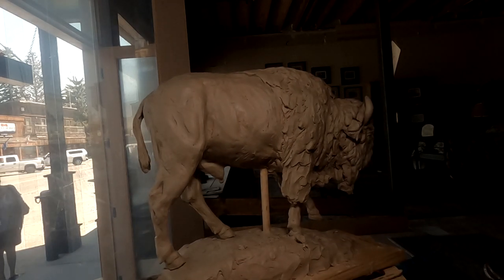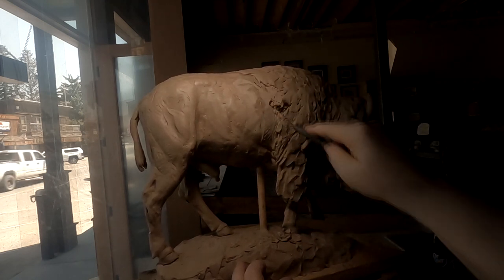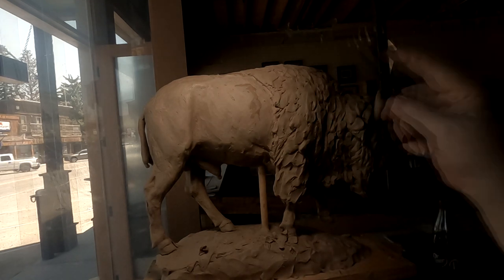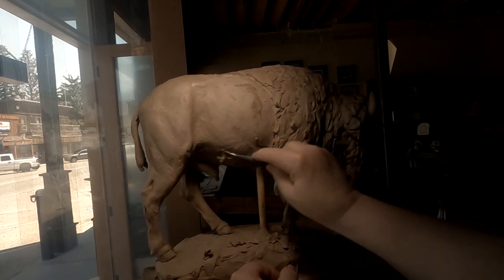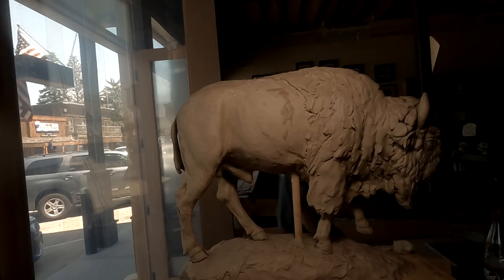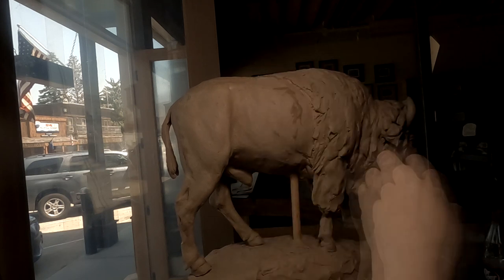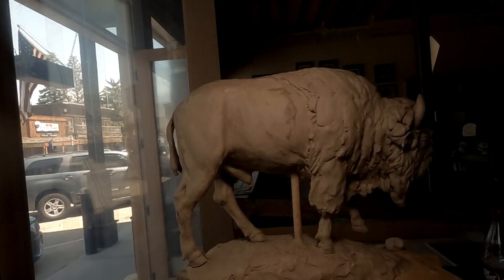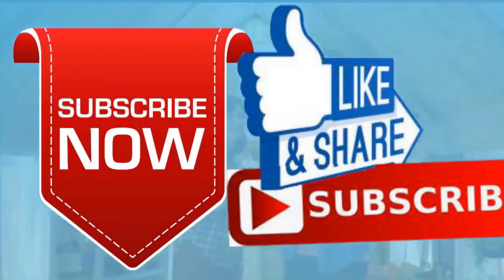THE BOSS Final day of Detailing on the Bison and Final Day of the Pop Up Art show